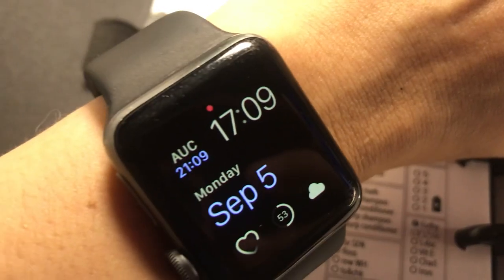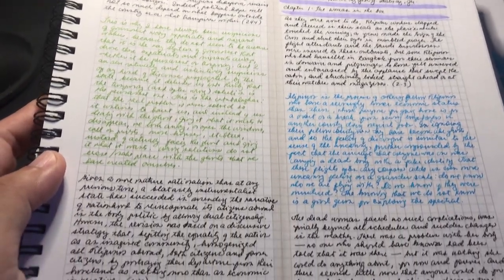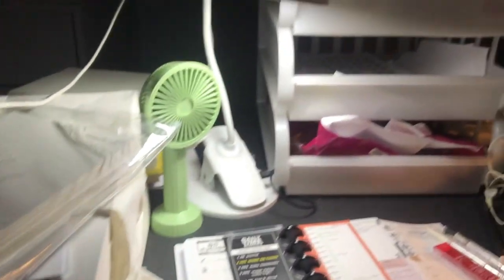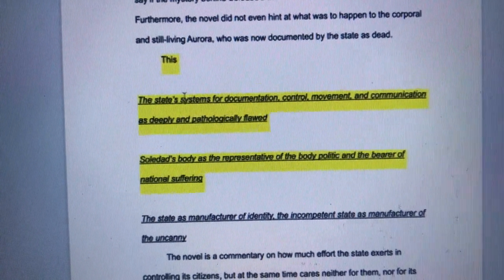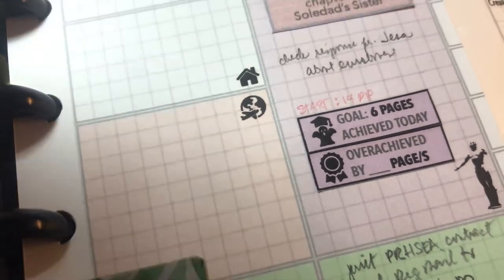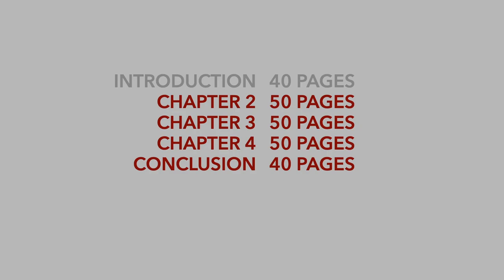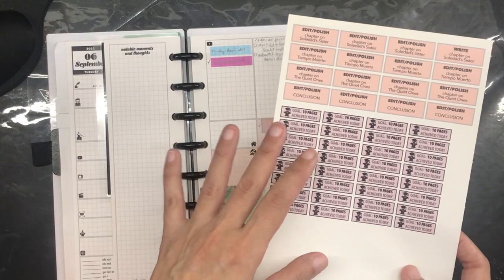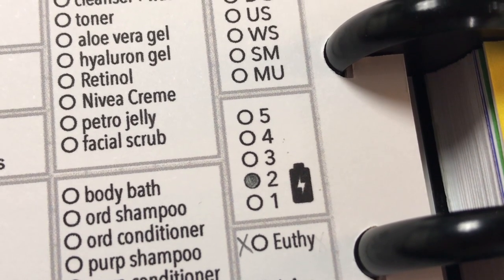VLOG 46 - Cramming for thesis - It started with an illness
My opinion on the Tombow Mono Graph Zero, Mono Graph, and Mono Graph One mechanical pencils